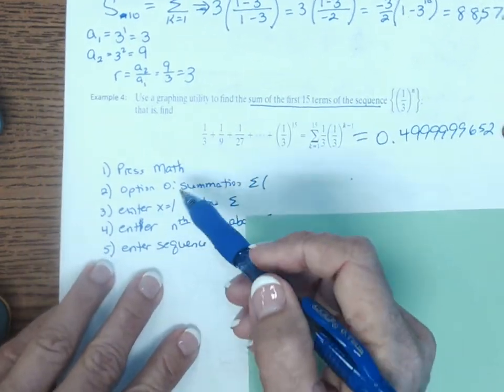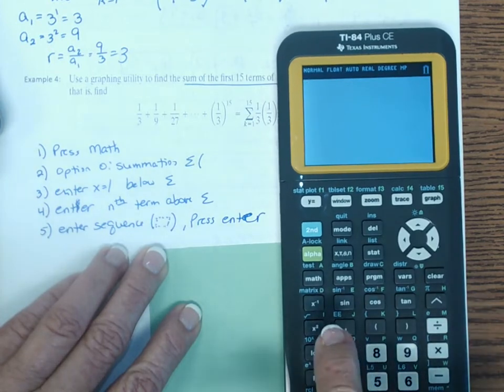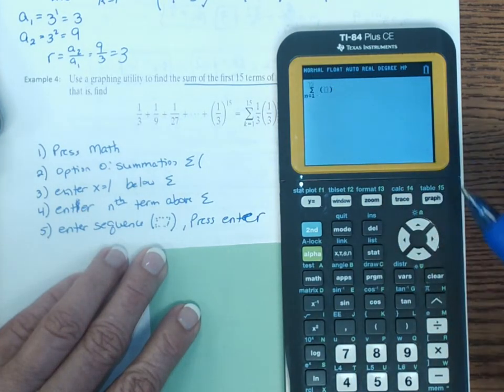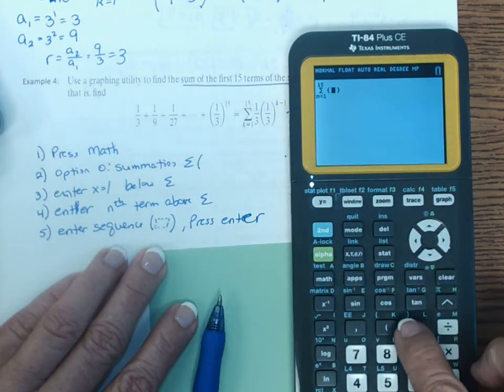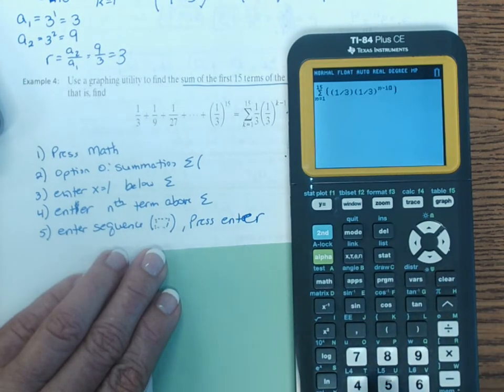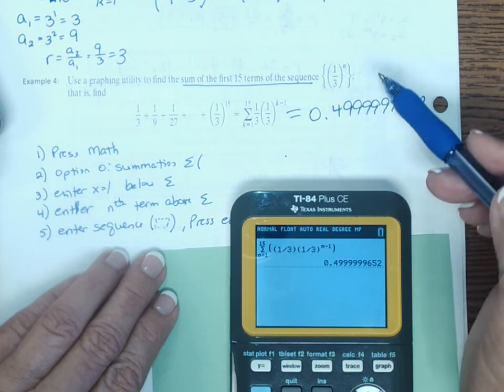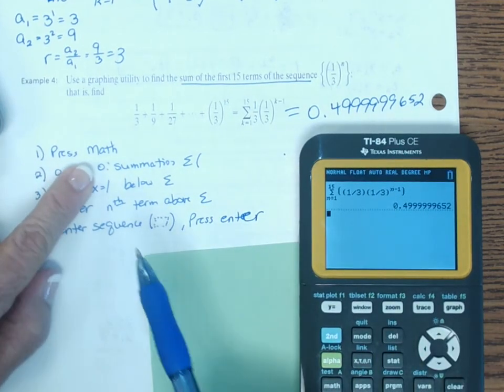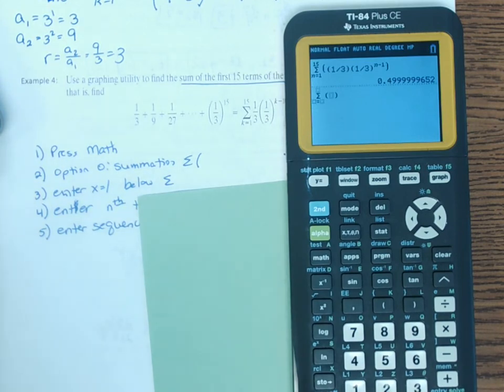PC Sec 12 3 Geometric Sequence